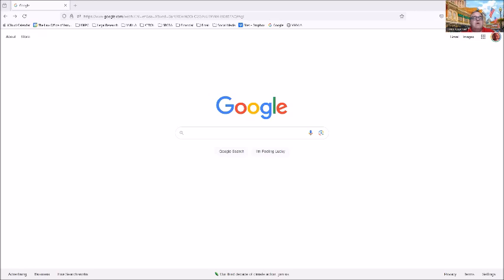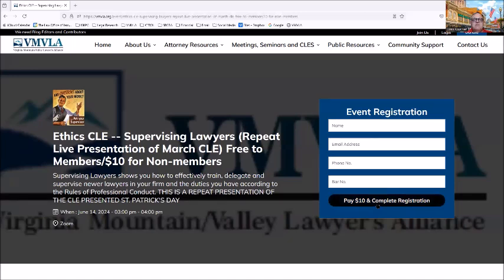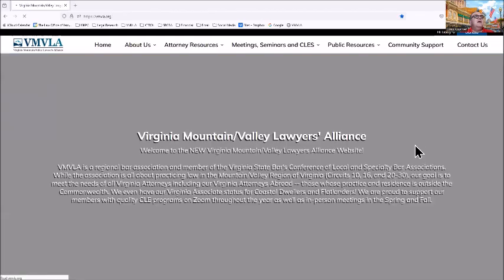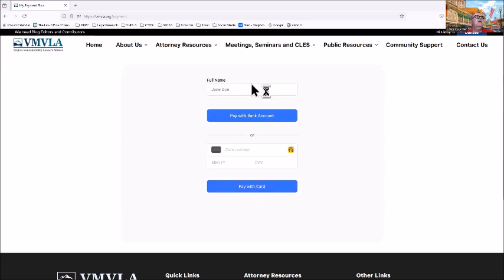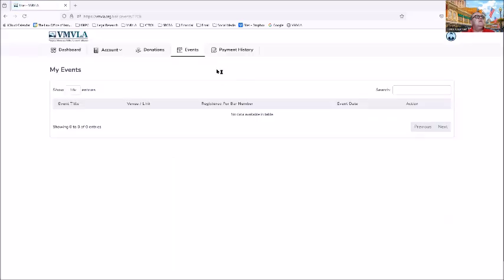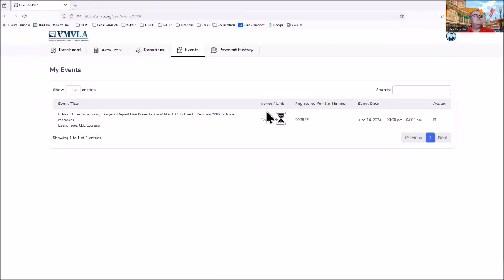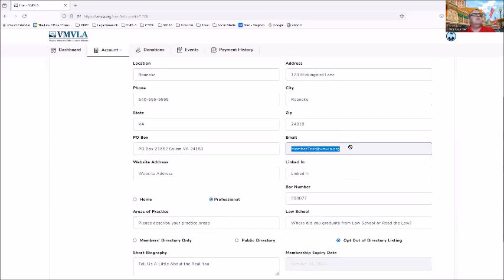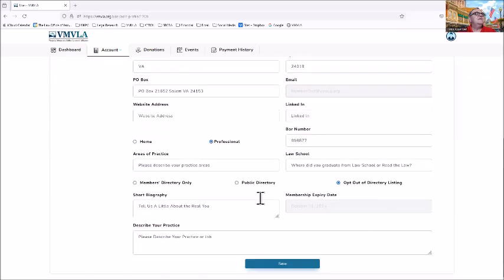VMVLA Accessing Your Member Dashboard (Tutorial)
This is a 20-minute video for Members of the VMVLA who wish to learn how to access their membership account, change their profile and password, access registrations for CLEs and other programs, and generally understand the feature of the website.